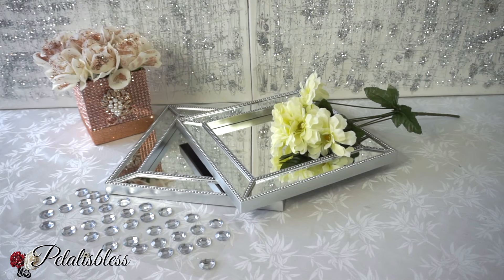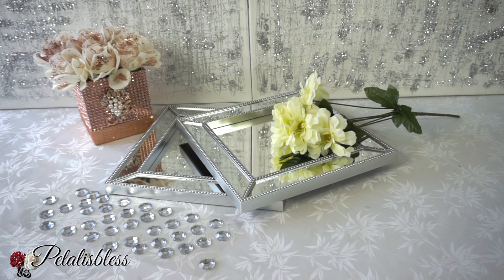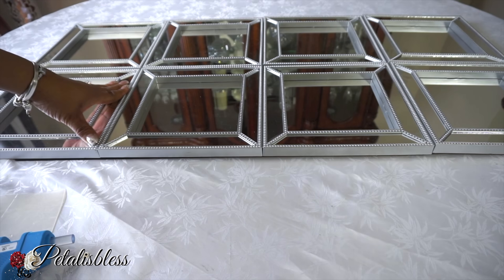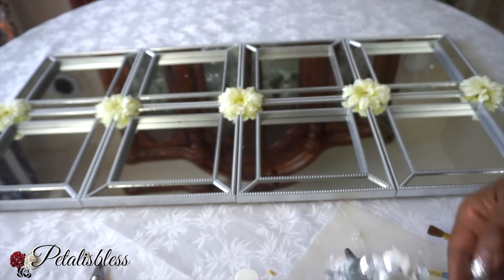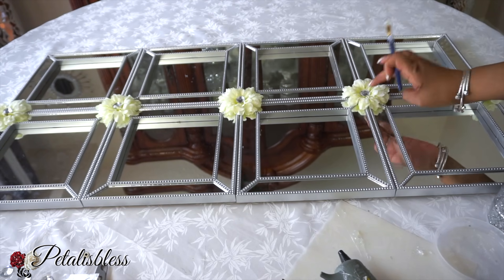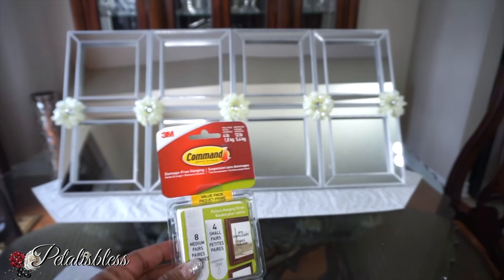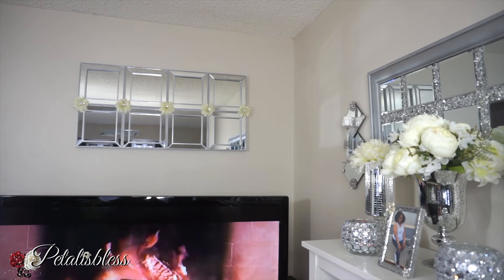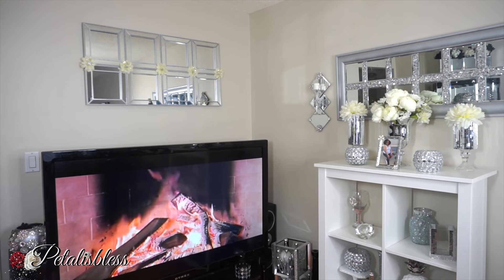DIY DOLLAR STORE MIRROR DECOR | DIY HOME DECOR IDEAS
DIY Glam Home Decor 2019 | Dollar Tree DIY Mirror Decor Ideas
 ✨💖Hi everyone I hope you all have had a wonderful week so far!
❤️ Thank you all so much who show love and support. I am so grateful for you. If you are new here welcome!

+ 8 Mirrors  (From Dollarama )
+ Flowers  (From Dollar Tree)
+ Mod Podge or Craft Glue (Must Dry Clear)
+ Foam Brush
+ Silver Glitter (From Walmart)
+ Foam Board (From Dollar Tree)
+ Hot Glue Gun & Gorilla Glue Sticks (From Walmart)
+ Bling gems (From Walmart or Dollar Tree)
+ Hang Wall Decor With Command Strips (From Walmart)

Follow her

You can find his songs on his YouTube Channel Mokoo Higgins

This Tune is called...Sad Mater Version

     Box Lights